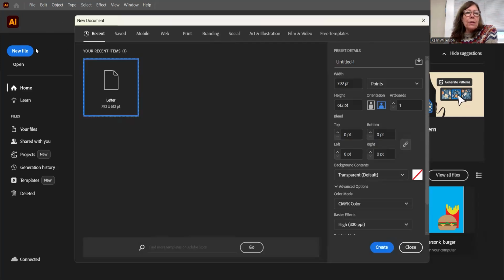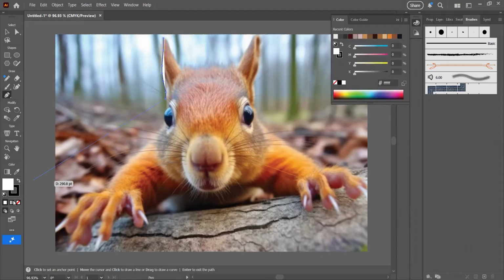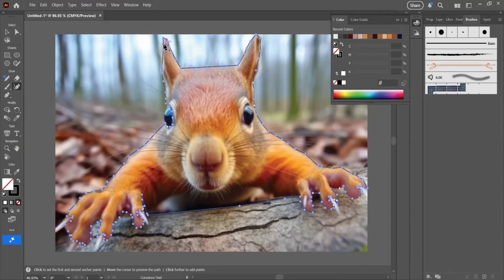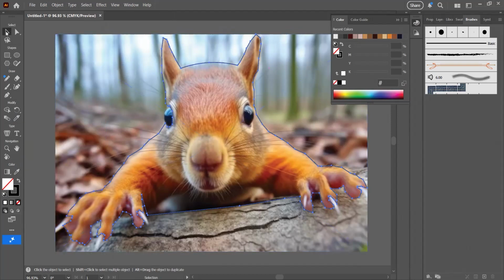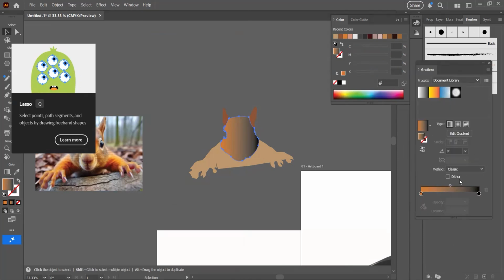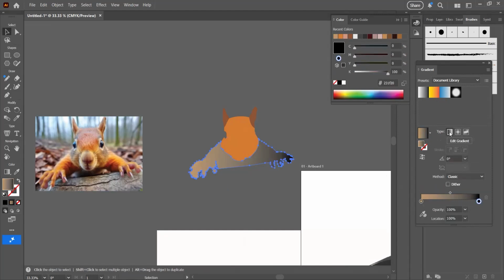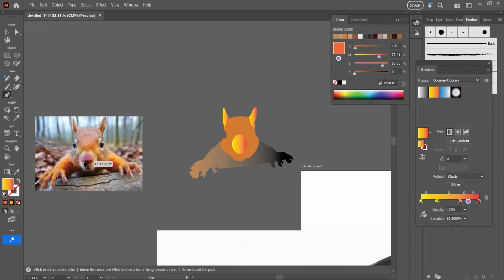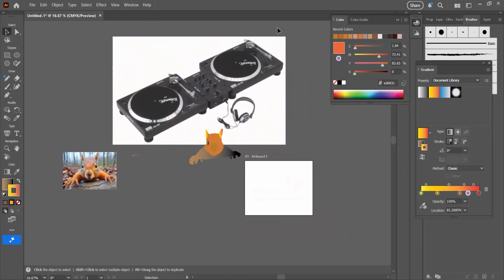Illustrator 3 Vector Illustration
OVERVIEW: Create a vector illustration for an animated cartoon using Adobe Illustrator. This lesson covers using source images, the pen tool, gradients, and swatches. This illustration can be animated later in a program like Adobe After Effects.

Take two images and place into illustrator. Go to layers panel and lock those layers.
Create new layer ant title “draw.” Use pen tool and set to “no fill.”
Click on drawing of squirrel to make anchor points until you’re back to the starting point.. (No curves at this point.)
Click on curvature tool and go back over points. (Use space bar to change to hand so you can move around drawing.)
Select shape. Use knife tool. The trick to using the knife tool is to begin outside the shape and end outside the shape. Cut off head, ears, and arms.
Select all shapes and move them onto the white paper.
Click on tail and use eyedropper to apply brown from squirrel photo. Apply gradient (go to windows to find gradient). Adjust gradient using slider and other features.
Add gradients to other parts of the squirrel.
Get rid of all strokes in squirrel. Now add back dark brown stroke. Change to brush to add effect.
Do something similar with turntable.
Lock all layers. Create a new layer for background.
Go into swatches library. Use sky for top and foliage for bottom.
Go to symbols window. Add clouds to sky and trees to ground.